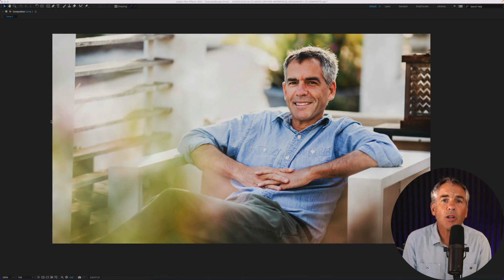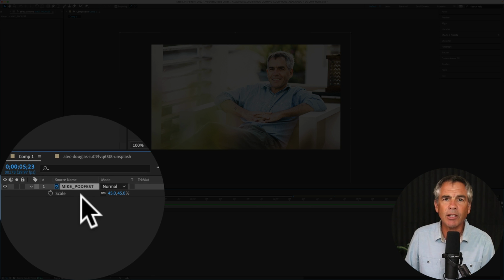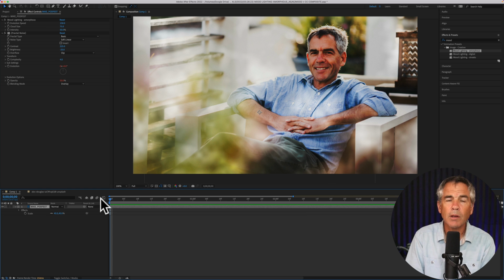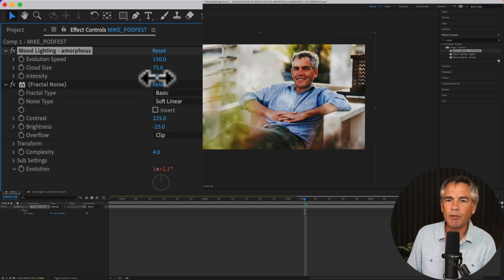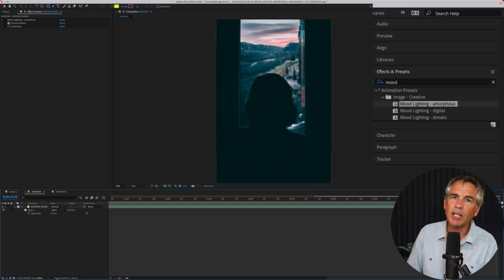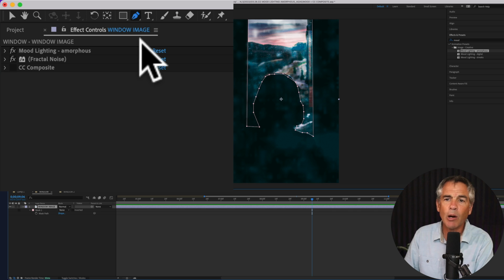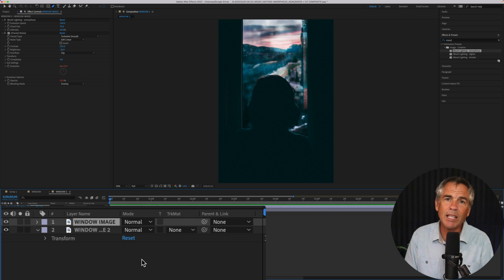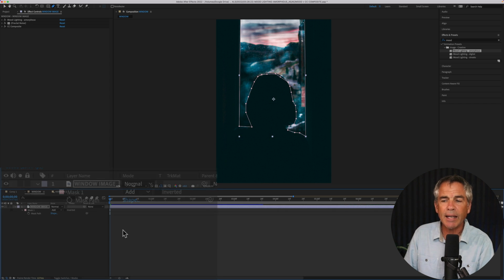After Effects: How To Add Mood Lighting (Amorphous Effect)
After Effects CC 2022: How To Add Mood Lighting (Amorphous Effect)

This tutorial will show you how to add the Mood Lighting-Amorphous Effect to give your footage some subtle ambient light effects in Adobe After Effects CC 2022. This effect works great to add some movement and lighting to still images or to create a Cinemegraph effect (still image with one part moving)

Keyboard Shortcut Use:Reveal All Masks: M

How To Add Mood Lighting-Amorphous Effect:
1. Add Footage to Composition
2. Go to Effects & Presets Panel (Window…Effects & Presets)
3. Search for Mood Lighting
4. Select Mood Lighting-Amorphous and drag it onto the footage layer
5. Go to Effect Controls and customize parameters
6. In this tutorial, I changed the Intensity to 25% and kept the rest of the default settings

How To Create Cinemagraph Effect:
1. Add Footage to Composition
2. Duplicate Layer
3. Go to Effects & Presets Panel (Window…Effects & Presets)
4. Search for Mood Lighting
5. Select Mood Lighting-Amorphous and drag it onto the TOP footage layer
6. Select Pen Tool (G) and click around the TOP footage layer where you want the mood lighting only
7. Go to Effect Controls and customize parameters
8. In this tutorial, I changed the Intensity to 25% and kept the rest of the default settings
9. Select TOP footage layer and tap M for Masks
10. Click drop-down and change to ‘Add’